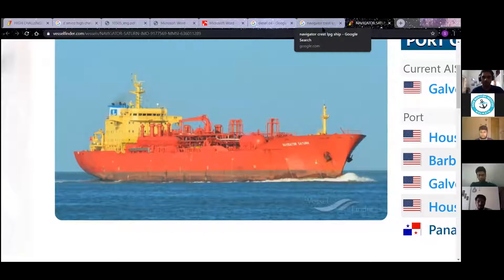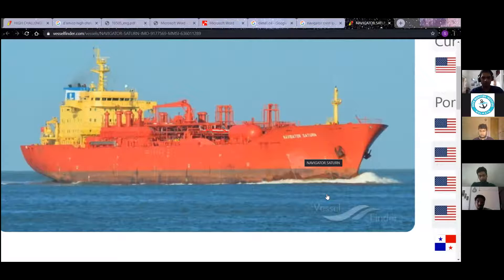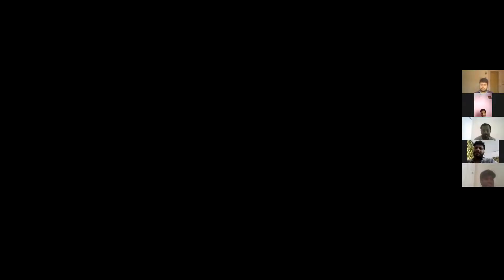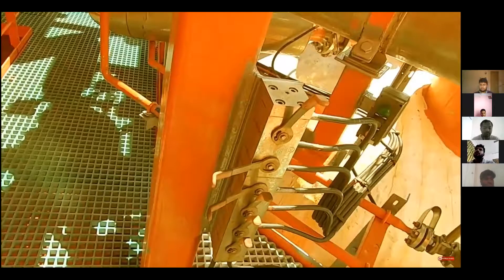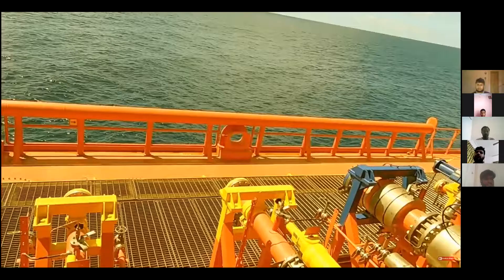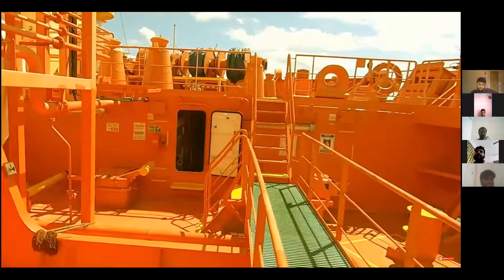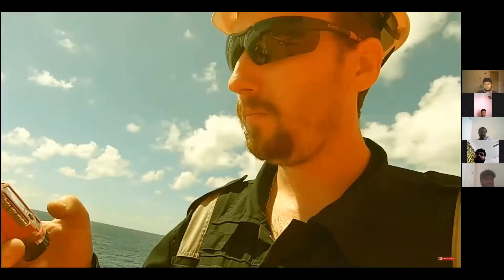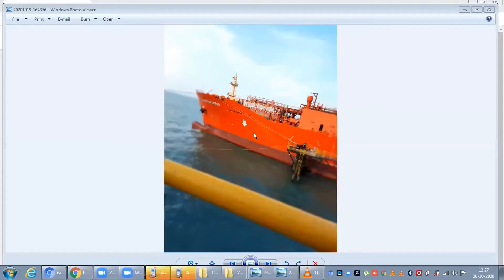SHIP VISIT NAVIGATOR CRESS AT SIKKA PORT